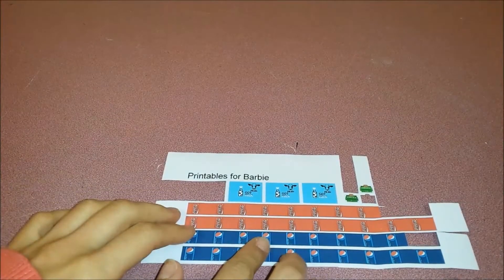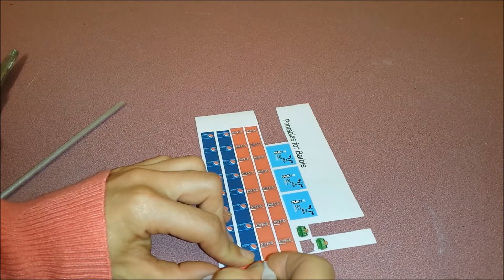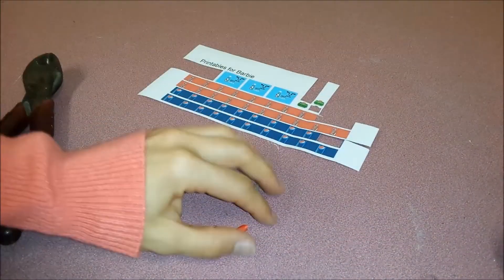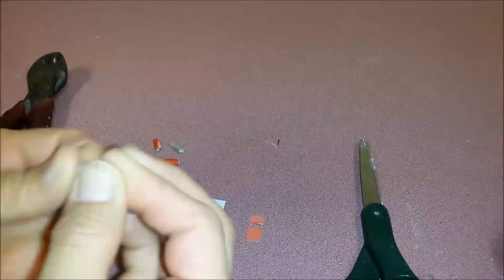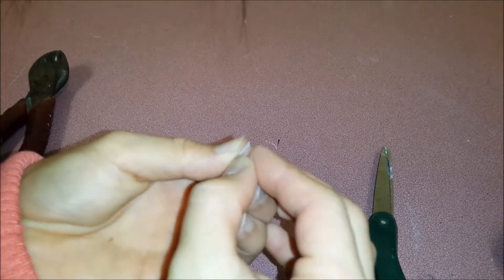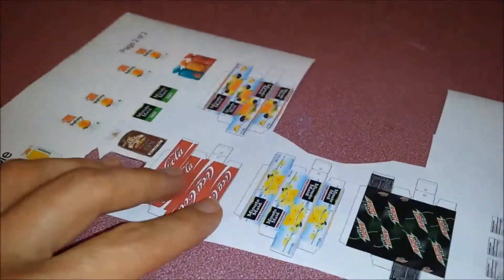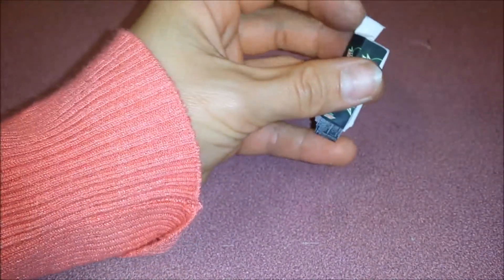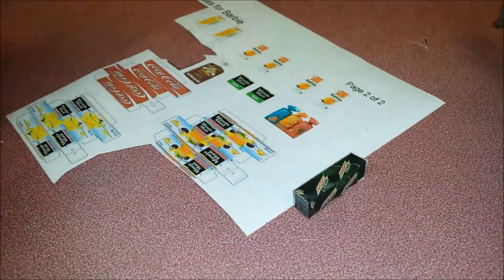How to make Barbie Pop Can Drinks and Package